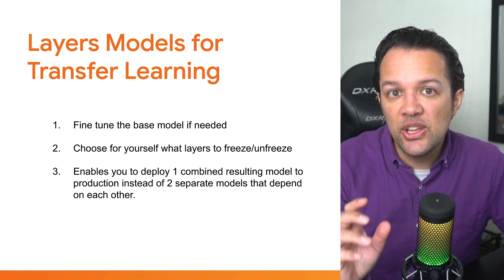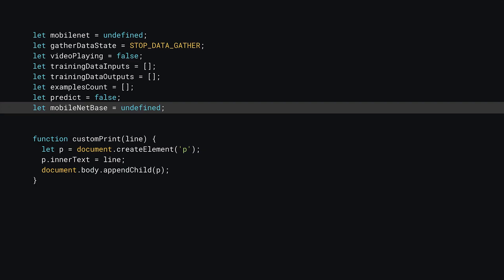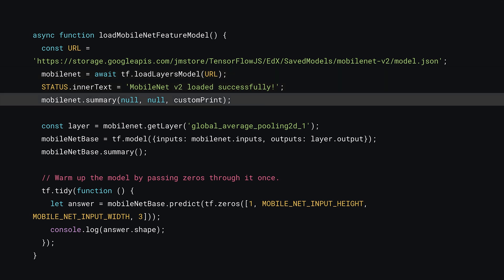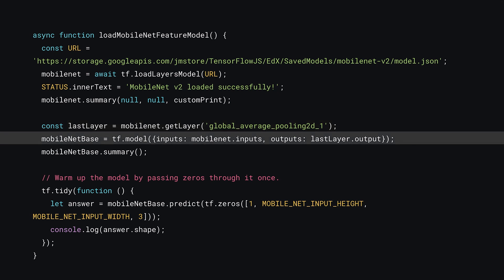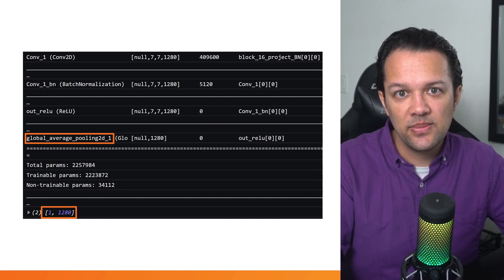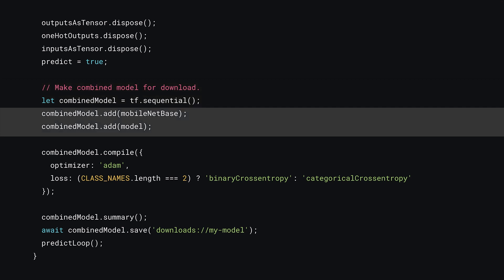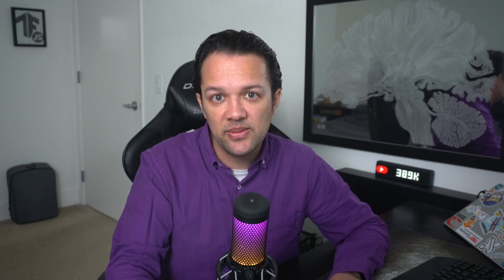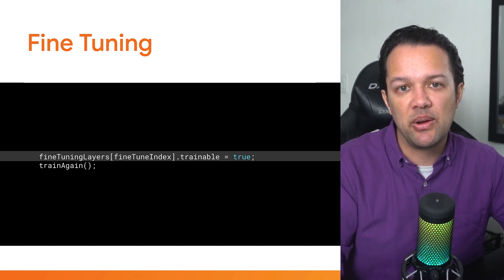5.3: Using layers models for transfer learning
By using layers models in TensorFlow.js you can perform transfer learning and then combine the resulting new model to be saved a single model vs loading 2 models as you did in the prior video. This makes your deployment of the resulting model a little simpler and cleaner which is great for production. Here you will extend your existing TensorFlow.js code to get layers based models working in the browser instead.